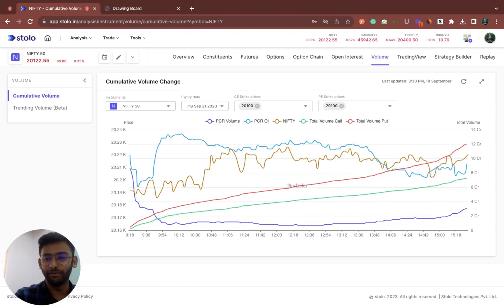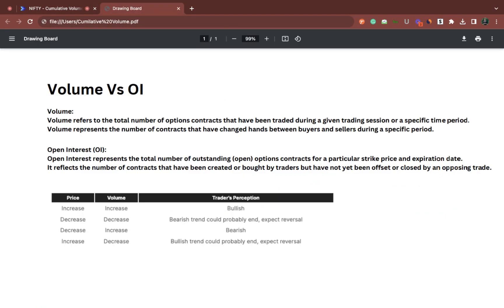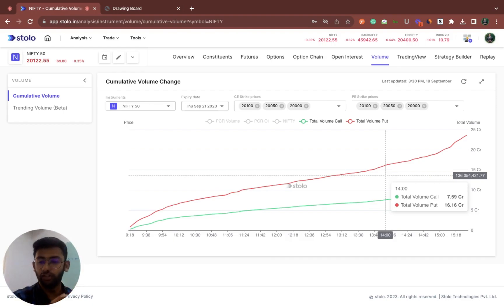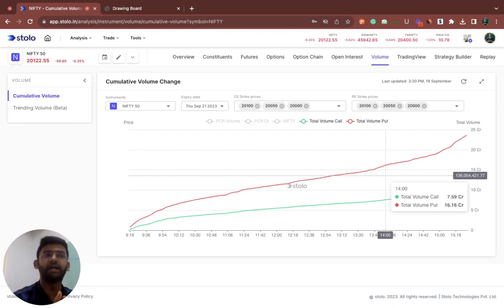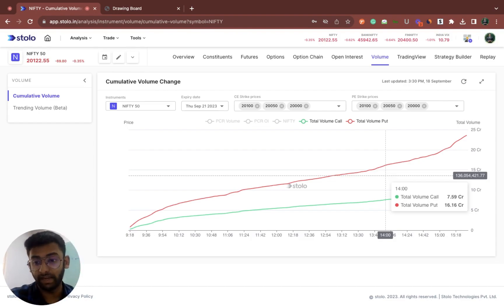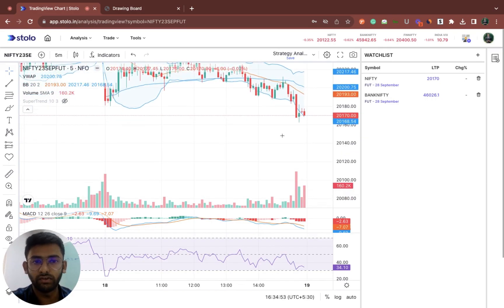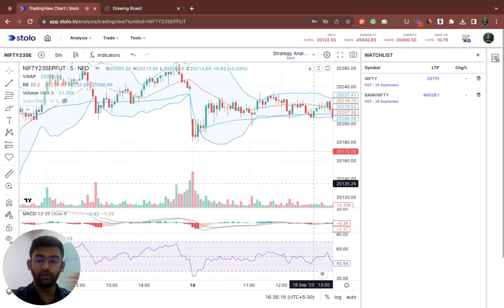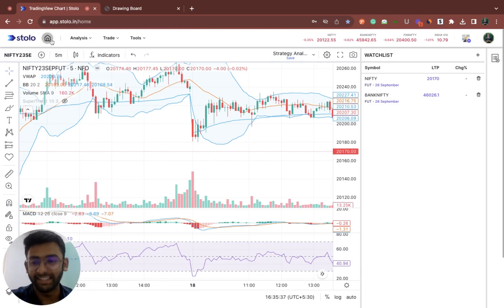Cumulative Volume Analysis for Intraday Trading | Volume Vs. OI Explained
Volume refers to the total number of contracts or lots of a particular derivative that have been traded during a specific time period, typically a trading day. It is an important metric that provides insights into the level of trading activity for a particular derivative instrument.
The volume data in FnO trading can be used by traders and analysts to gauge the liquidity and interest in a specific derivative. Higher trading volume generally indicates greater liquidity, making it easier for traders to enter and exit positions without significant price fluctuations.

00:00 Introduction
01:54 What is Volume
02:43 What is Open Interest (OI)
03:00 Difference Between OI and Volume
04:24 Cumulative Volume Change
05:40 Liquidity
07:59 Option Chain
09:10 Price Movement
10:26 Price, Volume and Trader's Perception
11:34 Conclusion

Note: The version of the platform showcased in the video is as of the date of publishing the video, and is subject to change. Please reach out to the Stolo Team in case of any queries regarding the platform or its usage.